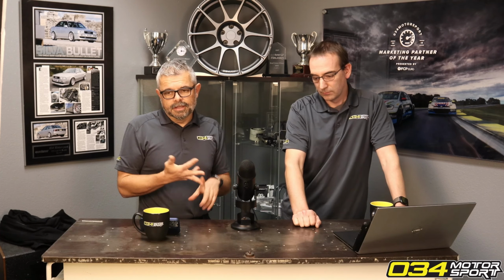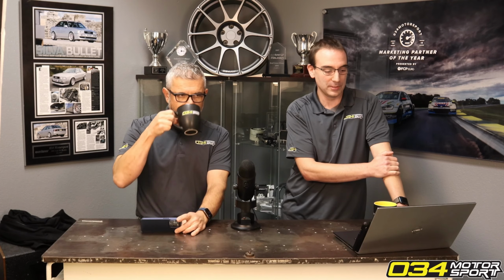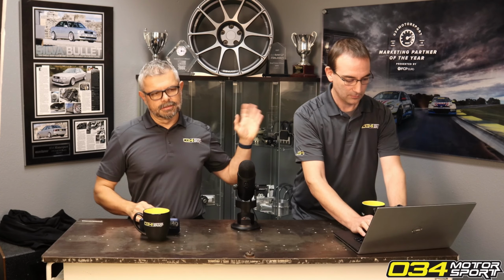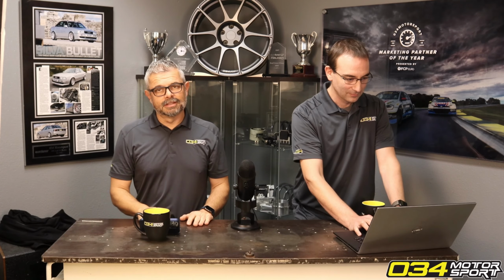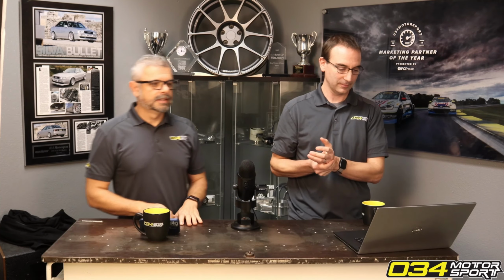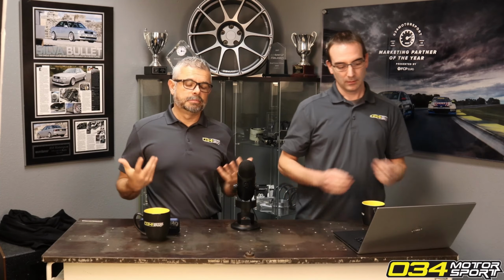Knock Correction Tolerance on Pump Gas? | 034Motorsport FAQ